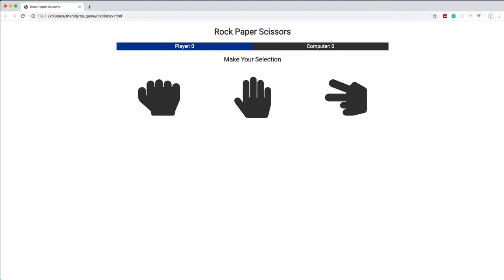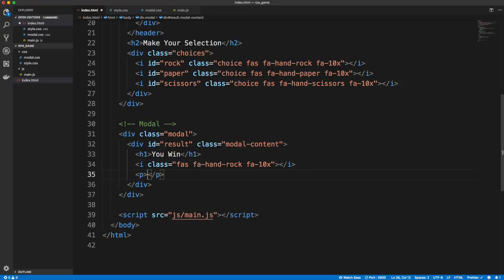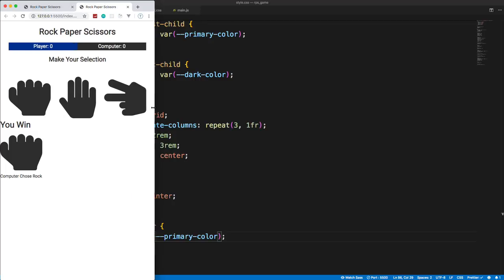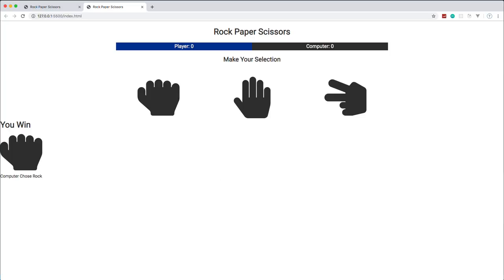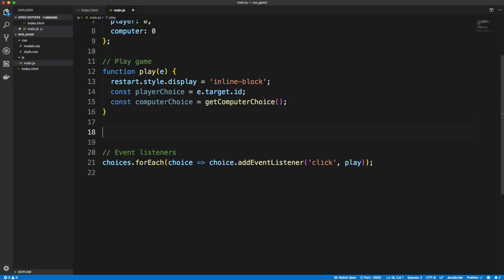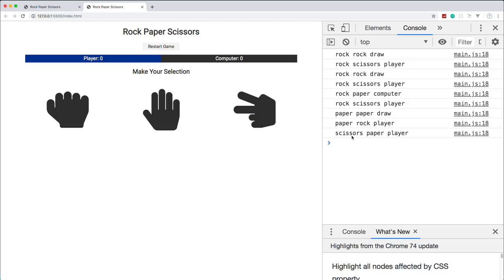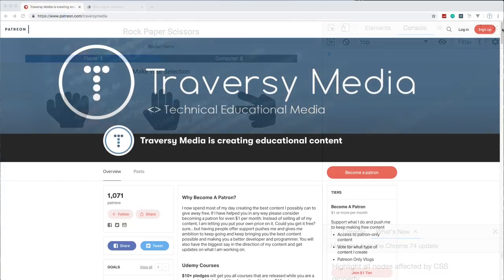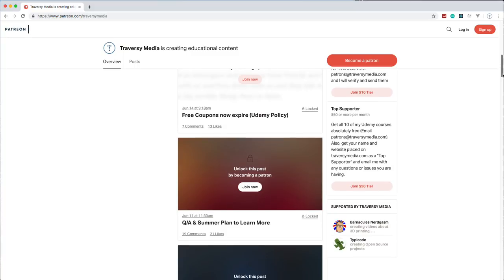Rock Paper Scissors Game - UI & JavaScript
In this video we will build a rock paper scissors game from scratch including the HTML, CSS and JavaScript. No libraries or frameworks, just pure vanilla JavaScript.